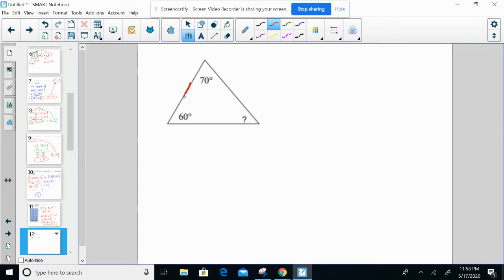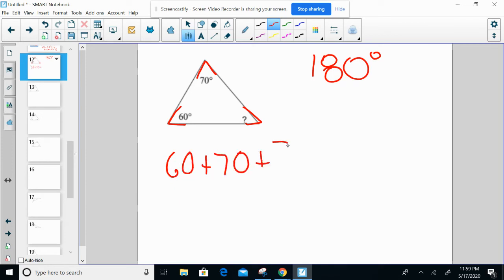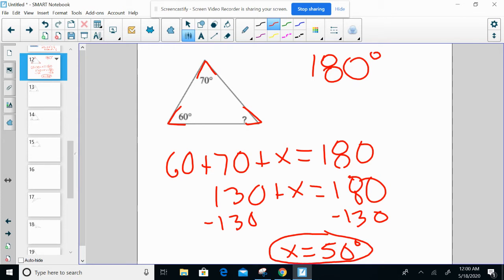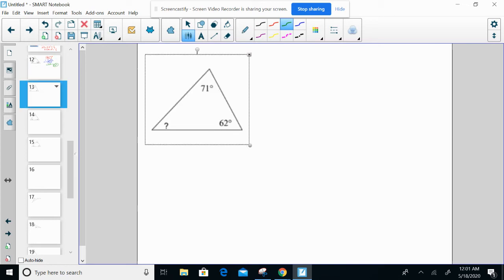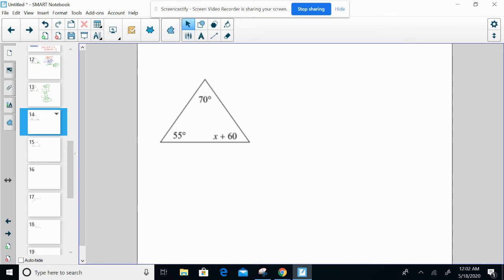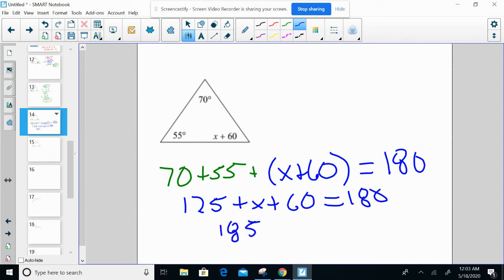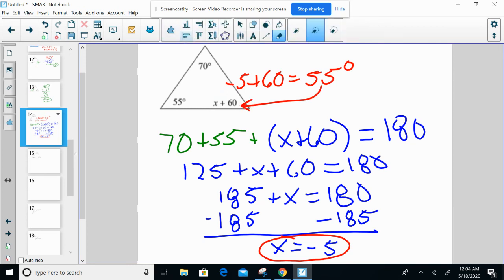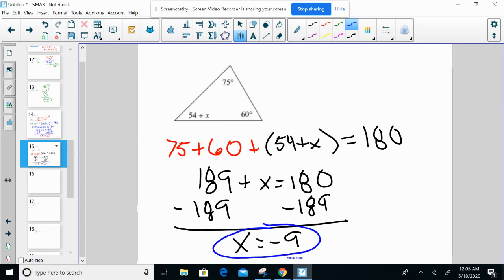Missing Angle in Triangle